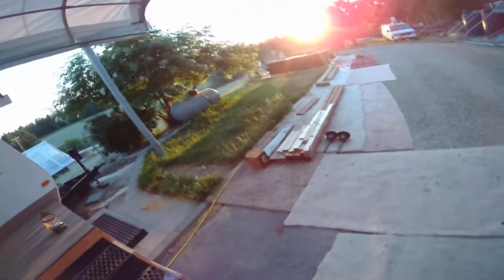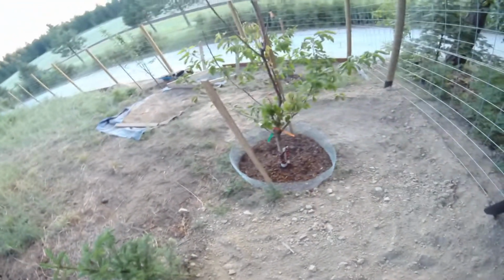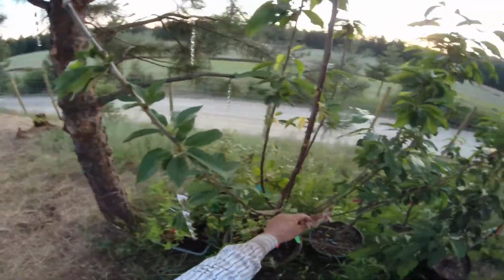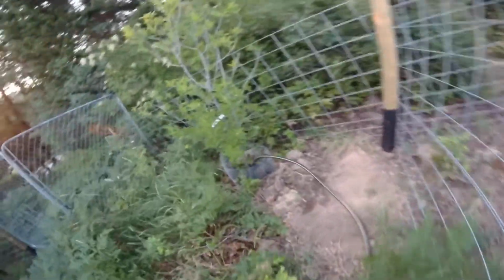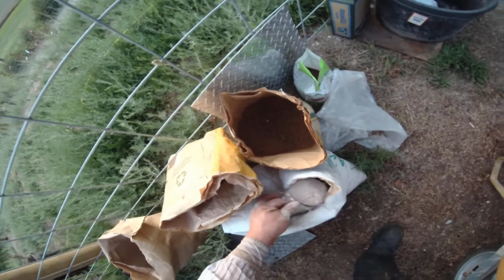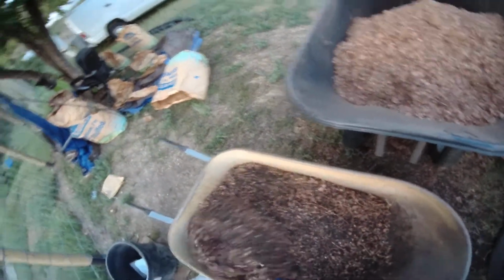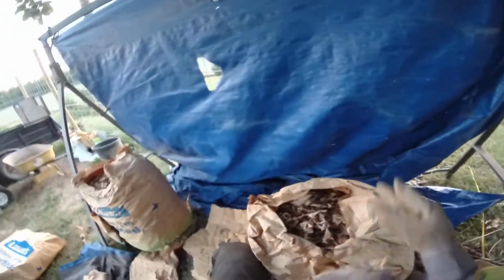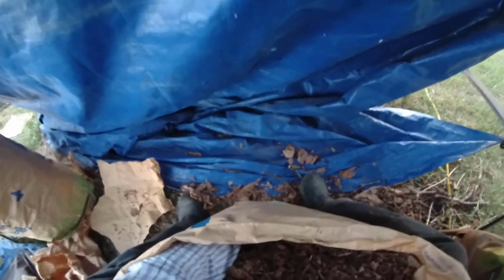Tree Planting Update July 1st 2021 Ellen White Method #1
While we were in Australia, we adopted the . . . plan . . . of digging deep trenches and filling them in with dressing that would create good soil. This we did in the cultivation of tomatoes, oranges, lemons, peaches, and grapes. {3SM 328.1}
The man of whom we purchased our peach trees told me that he would be pleased to have me observe the way they were planted. I then asked him to let me show him how it had been represented in the night season that they should be planted. I ordered my hired man to dig a deep cavity in the ground,
then put in rich dirt, then stones, then rich dirt. After this he put in layers of earth and dressing until the hole was filled. I told the nurseryman that I had planted in this way in the rocky soil in America. I invited him to visit me when these fruits should be ripe. He said to me, “You need no lesson from me to teach you how to plant the trees.” {3SM 328.2}
Our crops were very successful. The peaches were the most beautiful in coloring, and the most delicious in flavor of any that I had tasted. We grew the large yellow Crawford and other varieties, grapes, apricots, nectarines, and plums.--Letter 350,
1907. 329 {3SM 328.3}